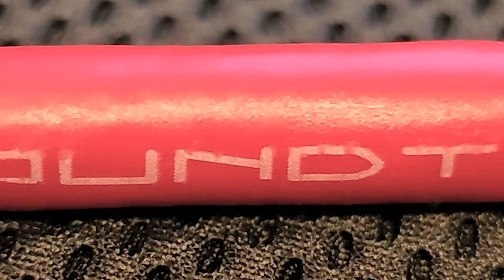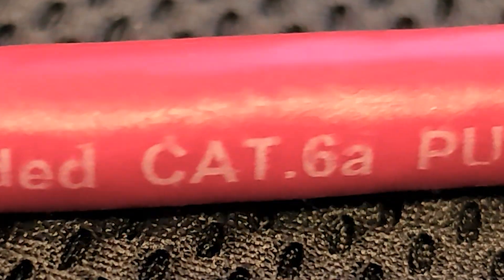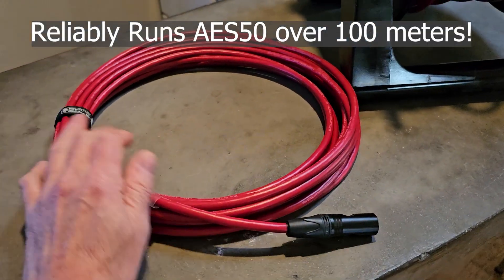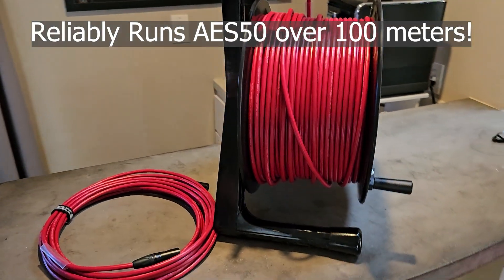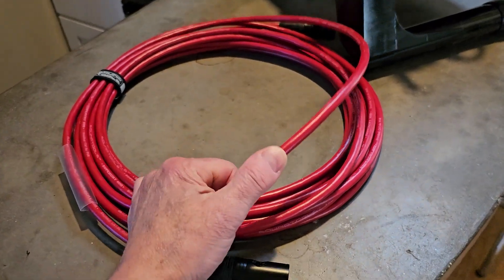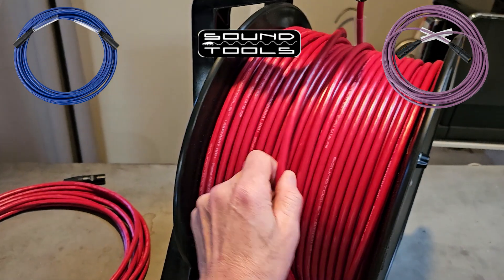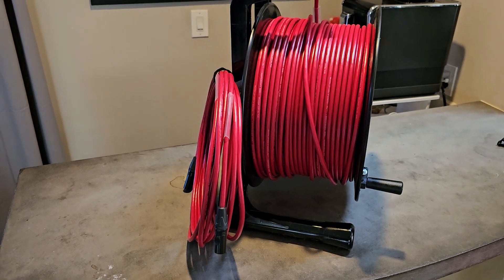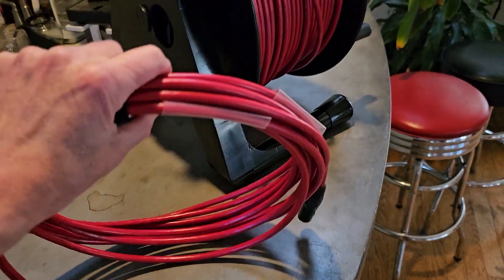Best CAT Cable For Long Audio Runs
The newest soundtools cable, SuperCAT XM is specifically designed to allow exceeding the longest recommended cable lengths for various data formats.

SoundTools will guarantee this cable to carry AES50 for 110 meters (100 meter cable + coupler + 10 meter cable)

We have so far tested AES50 at lengths operational without pops or drops of 150 meters. We will test MADI, Dante, A&H, and other formats soon.

Our recommendation is to have 20% cable buffer, so with a cable length of 125 meters, you can safely operate 20% below the 150 meter operational maximum.

The advantages include:

Dependable cable runs up to 125 meters with AES50 and the ability to reliably use in rack extensions and couplers even when the snake is 100 meters.

SuperCat XM will be less expensive than SuperCat Sound